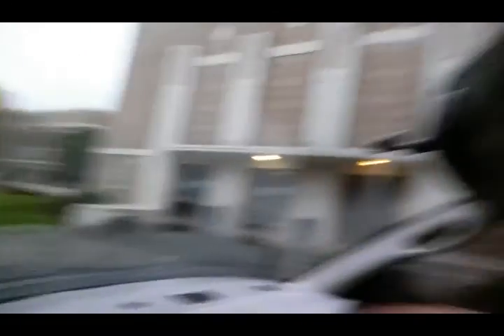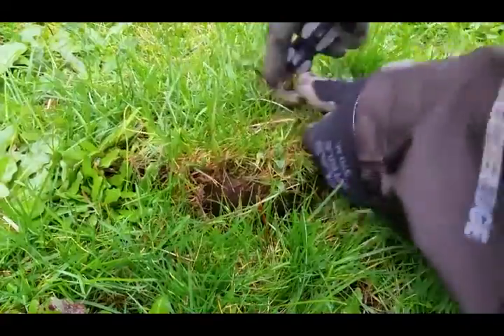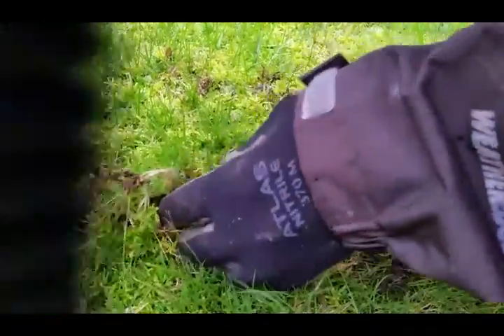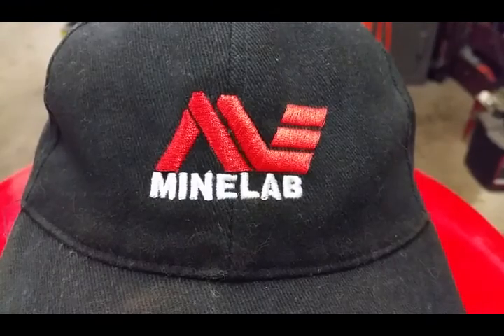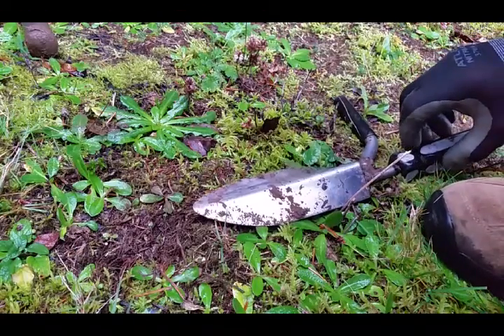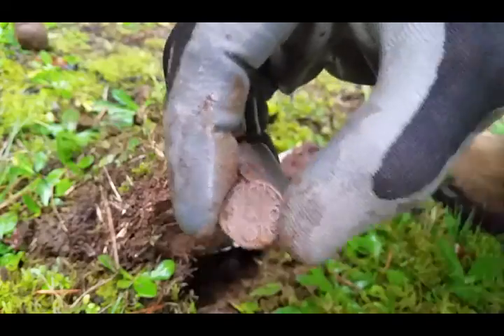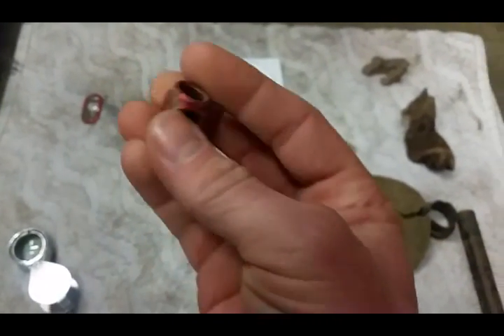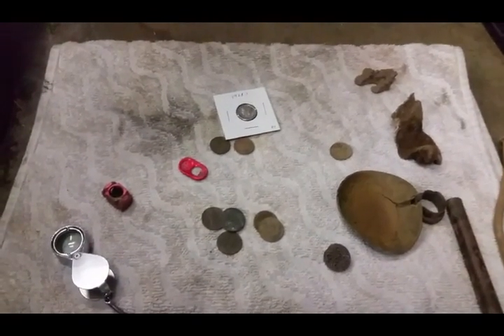1912 House finally gives up treasure & SHOUTS